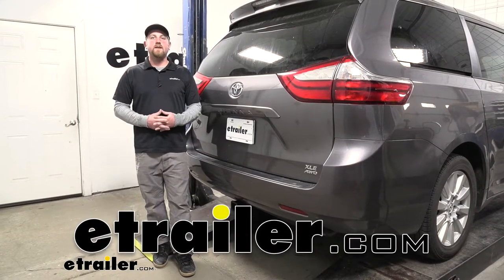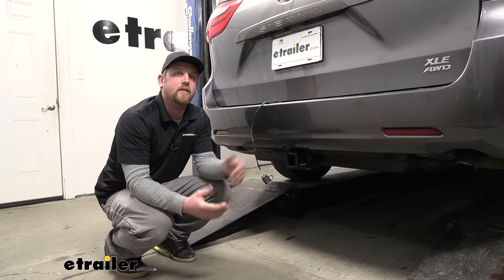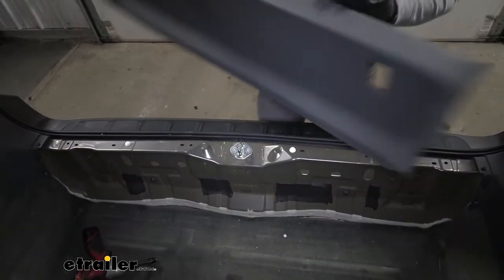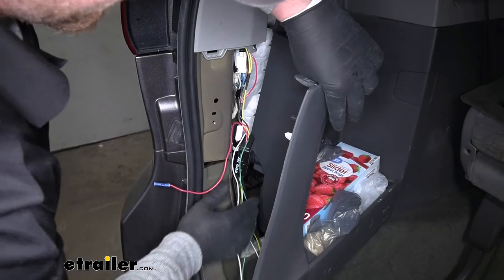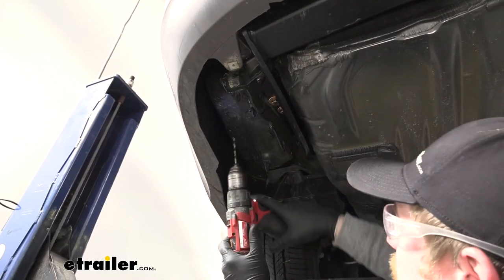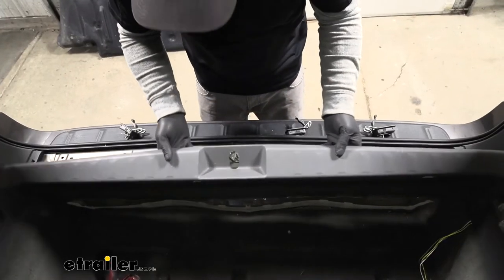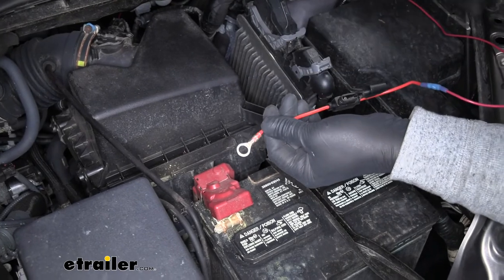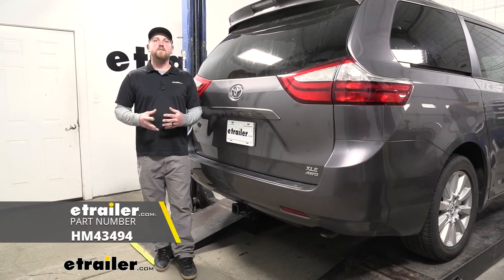etrailer | Hopkins Plug-In Simple Vehicle Wiring Harness Installation - 2017 Toyota Sienna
Ryan:                                                  Hey everybody, Ryan here at Etrailer. Today on our 2017 Toyota Sienna, we're going to be taking a look at and showing you how to install the Hopkins Four-Pole Trailer Wiring Harness. So this is going to provide your trailer with the necessary lighting functions to be safe and legal. And since many Sienna owners use their vans to do a little bit of everything, this is going to get you covered. What sets us apart is that it's going to be pre-wrapped all the way down to our four-way flat connector. So that's a nice touch.

It's something that will keep us a little more protected, that way we shouldn't have to worry about our wires getting damaged. So it's going to have a really thick, nice rubber dust cap, and it's going to be really easy to grab and pull that off.That'll help keep the terminals protected. And what's nice is they actually include a little bit of dielectric grease. So you don't have to worry about getting that separately. That way, from time to time, you can coat your terminals with it and really help prevent any of that corrosion.

Now what's nice about this wiring as well as the fact that it has a module box. So that module box is going to protect your Toyota's factory wiring. If a short or an electrical issue we're to occur on the trailer side. And that really would put my mind at ease, especially with today's newer cars, because we all know how advanced the electrical systems can be.So what's nice about this too, is that this is going to live inside of your Sienna, out of the elements and out of sight. So when you're not using it, you wind it up, keep it in your storage compartment out of the way, whenever you are ready to use it, we'll just grab it and drape it over the threshold.

Now, anywhere on the threshold is fine, where there's weatherstripping with one exception, you want to stay away from this latch area. If it gets caught in there it could potentially get damaged. So we eyeball the length that we need, the four-way connector's really long. So that's nice to have that extra wire there, if you need it.So we'll drape it over and just close our hatch on it. Bend it to try to get it to stay where we want it.

And once we get our hatch closed, we're ready to hook up to our trailer.But other than that, a good wiring harness that should really work out well for you. Now, as far as the installation goes, it's really not complicated, but it is a little bit time consuming. Speaking of which let's go ahead and put it on together now.First thing we need to do is get our tail lights removed. So we'll go ahead and open up our hatch. And that'll allow us to come to the inside portion of our tail light and remove a couple of bolts. So we're going to have two 10 millimeters, go ahead and pull those out. Then we can grab our light and carefully work it side to side just a little bit to loosen it up. And you're going to want to pull back towards you at the same time. So if you're having a little trouble getting the taillight out, one thing you can do is come on the side and just with the palm of your hand, just push back on it.And that's sometimes will help release the clips back here that's holding it in place. And if the tail lights really fighting you, like it is in our case, what you can do is get a plastic trim panel tool or something like that. And just put it behind the taillight lens, put a little bit of pressure on it to release that clip there. Once we get the tail light out, we can then disconnect the electrical. We're going to have two tabs here. You pushed down on the center and pull back. We're able to release them. We can set our taillight to the side. The other taillight is set up the same way. So we're just going to repeat that process over there.Now we can remove this threshold here. So this is going to be held in place by three fasteners, one here, here, and here. These are all going to be removed the same way. So what you do is flip this cargo hook up and this little piece of plastic here in the center, you can take a flat head screwdriver, pop that free. Underneath it we're going to have a 10 millimeter bolt. We'll run that out. And try to work everything out. You may need to grab your flat head again and pry underneath there to pop it out. Once you have it out we'll repeat that process for the other two and we can just set these aside for now. Then we can grab our threshold at the bottom and pull it towards the front and up at the same time, it'll release some clips.That's what the clips will look like. Once we have it out of the way, we'll set it to the side.